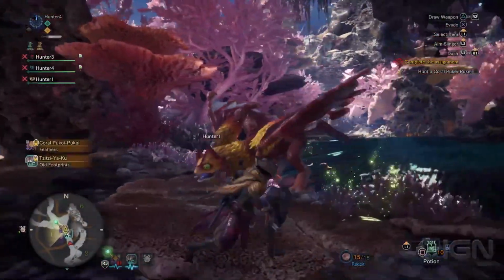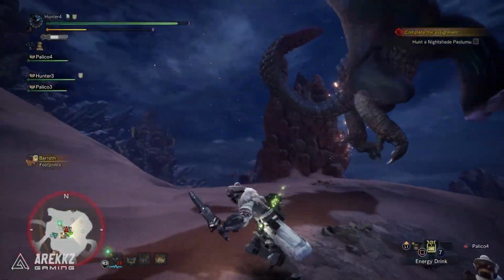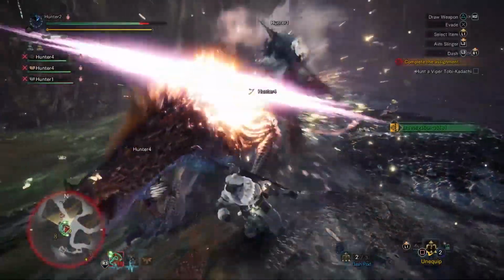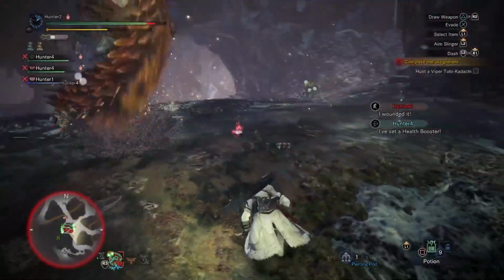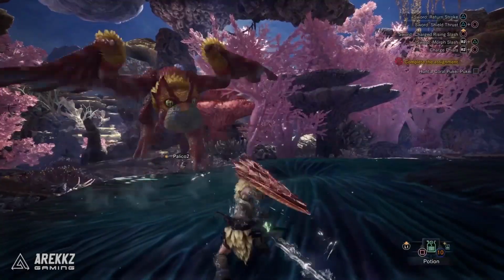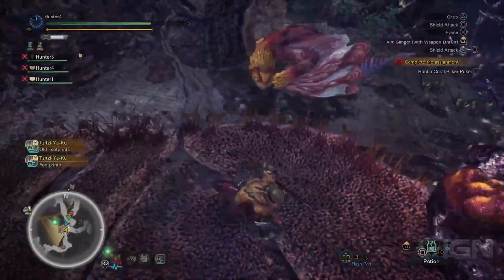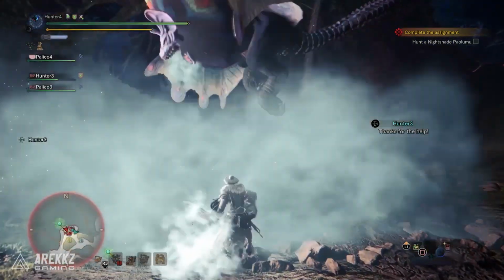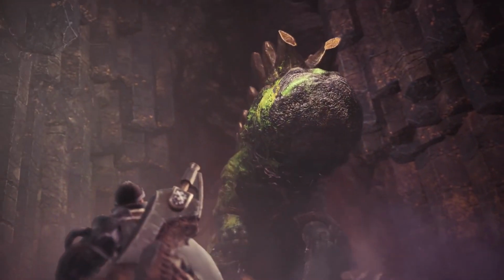MHW Iceborne: New Subspecies Revealed! Viper Tobi-Kadachi, Coral Pukei Pukei, Nightshade Paolumu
Today is just Subspecies, subspecies, and guess what? SUBSPECIES. We now have confirmation of the next set of subspecies for Monster Hunter World Iceborne which is the Viper Tobi-kadachi, the Coral Pukei Pukei and the Nightshade Paolumu. If you wanna see the full videos for these monsters, click the links below for the respective monsters